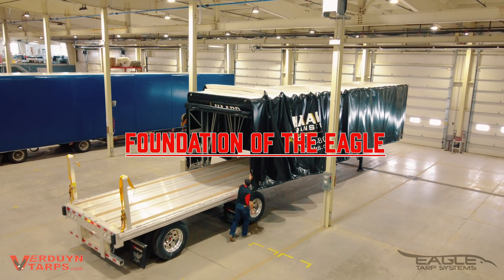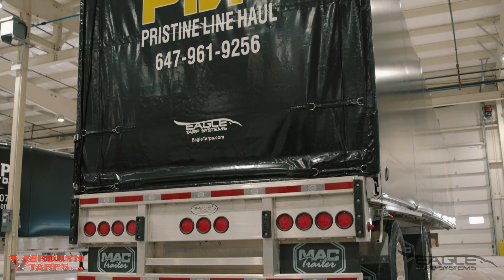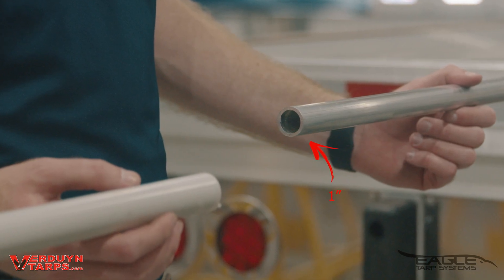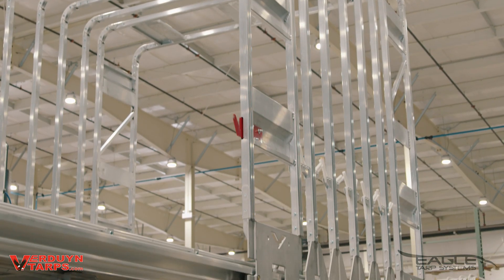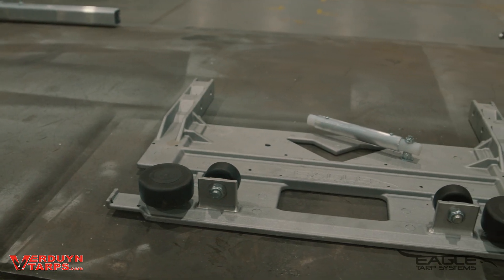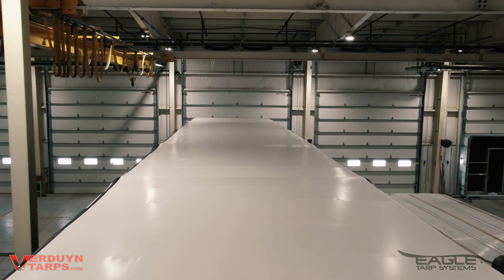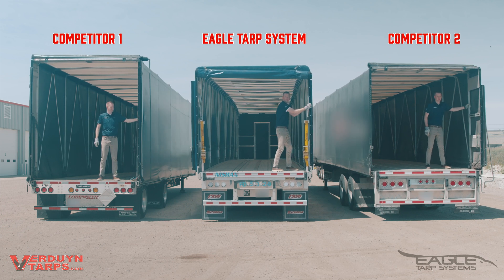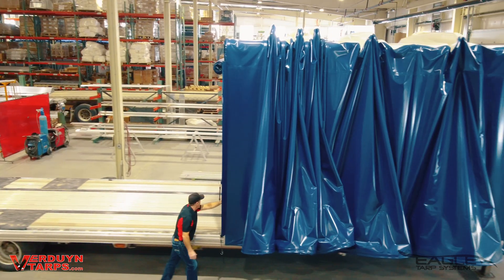Foundation Of The Eagle Tarp System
Check out this video on the foundation of our Eagle System to learn all you need about what our systems have to offer! This video shows you what's behind the tarp showcasing vital parts of the system including the wheels, lifters, carts, and cast corners!